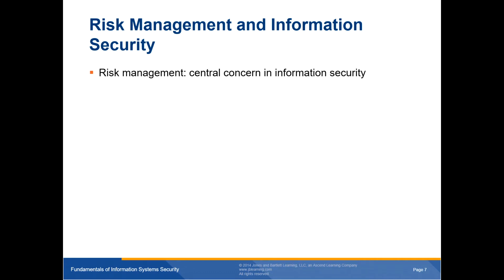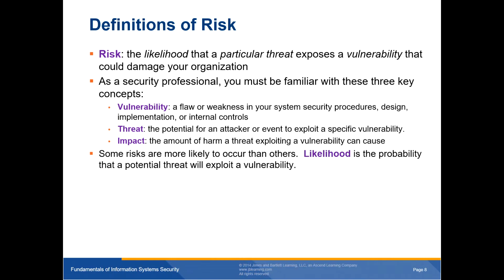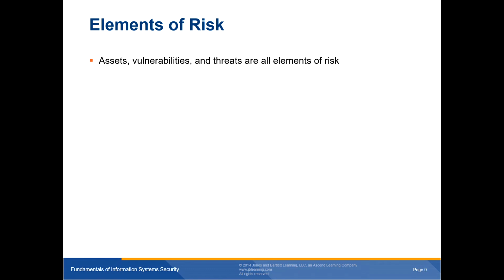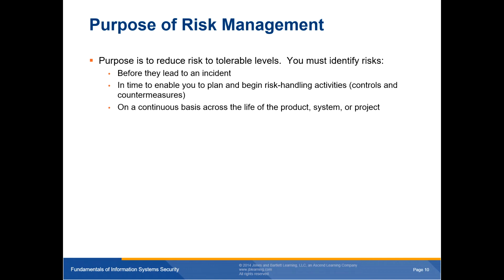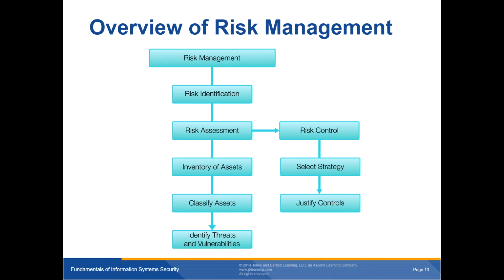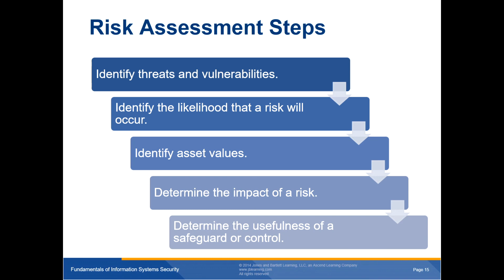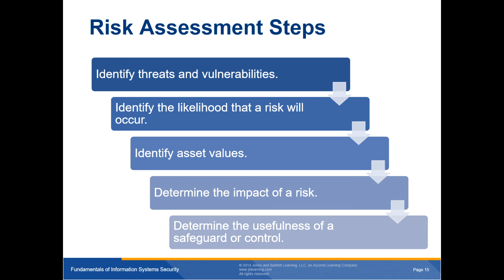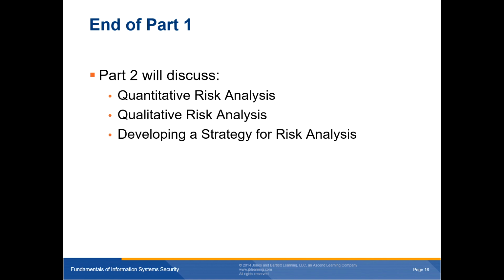IT 3530 Chapter 08 Part 1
Module (Chapter) 08, Risk, Response, and Recovery, Part 1